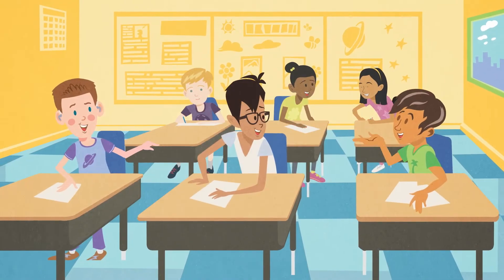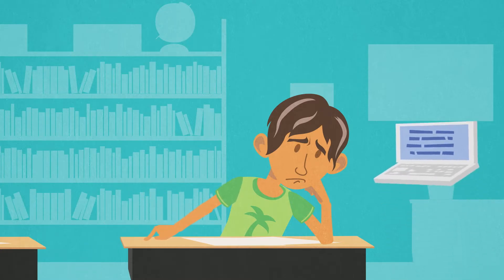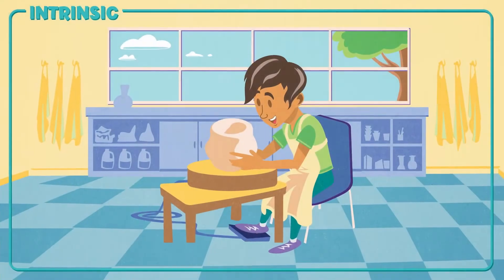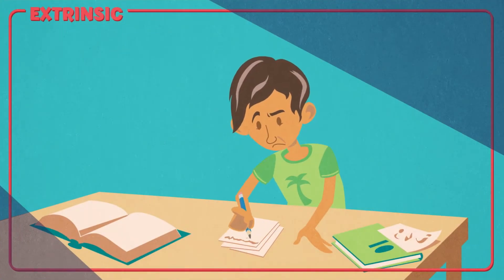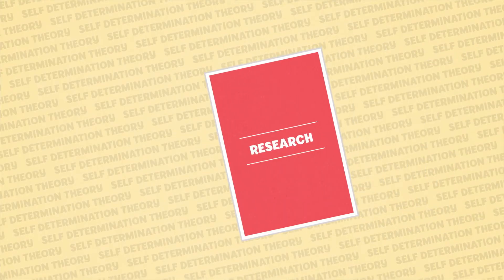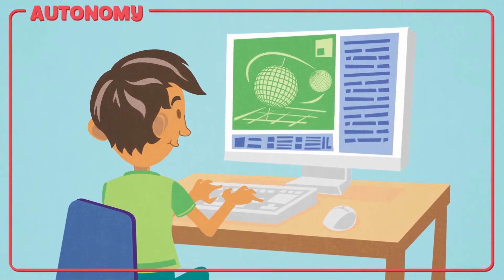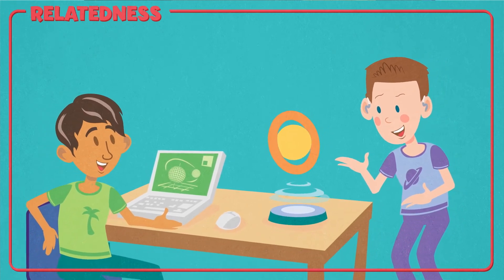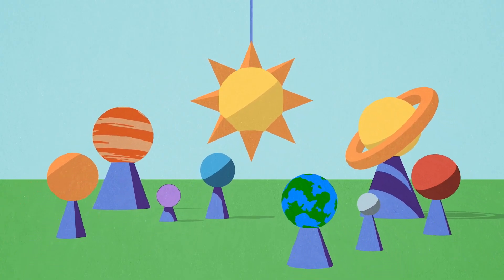Teaching Strategies: Motivation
Our teaching strategies video series uses research to help educators understand how students learn, so they can incorporate instructional methods and practices in their classrooms. In this installment, we take a look at the cognitive science and psychology behind motivation, including the difference between intrinsic and extrinsic tasks and how to inspire extrinsic motivation in students.